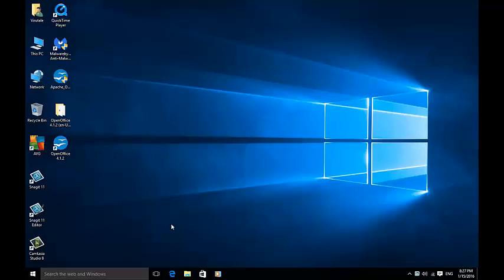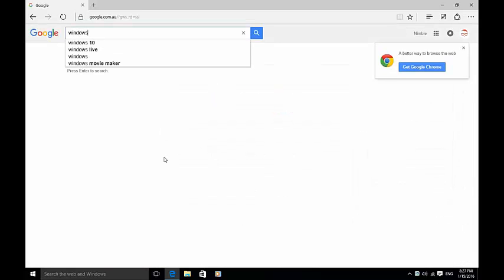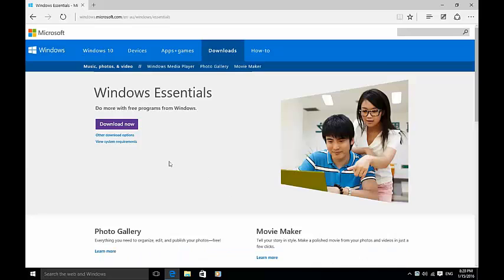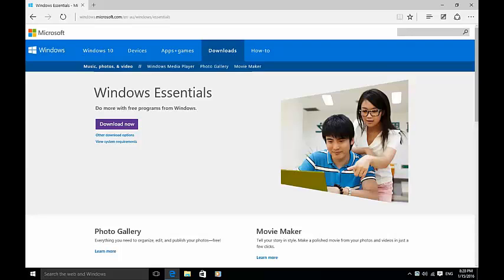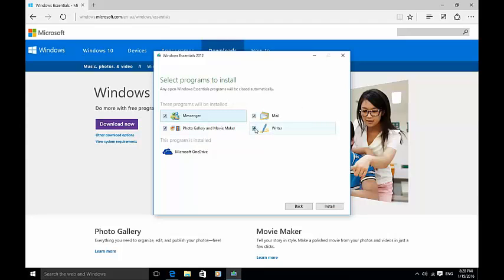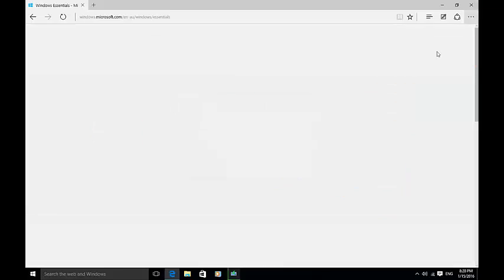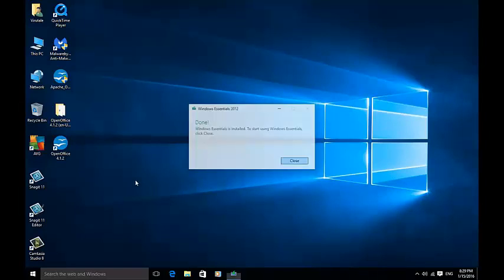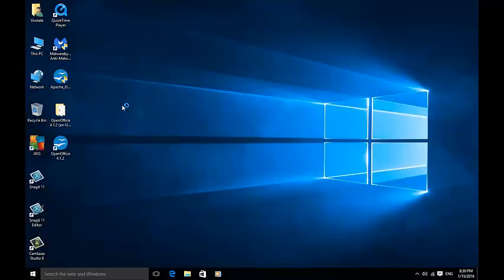How To Install Windows Live Mail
Edit: unfortunately Windows Live Mail has been discontinued. If you're after a free email program, give Thunderbird a try

Windows Live Mail is a great solution for those not wanting to purchase Microsoft Outlook as it is quite expensive. While you can't use pst files you can still organise your emails into folders.